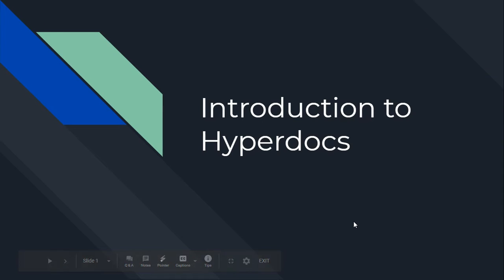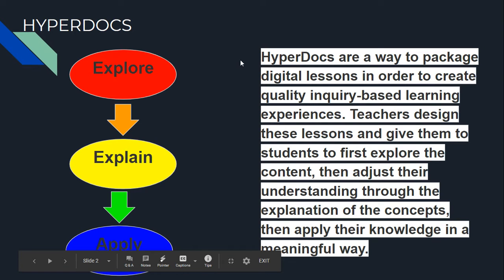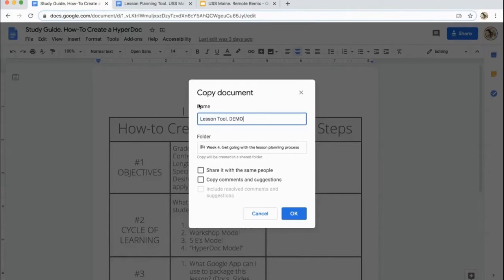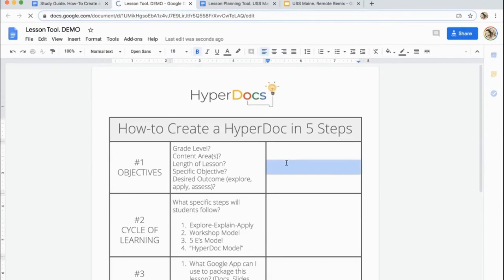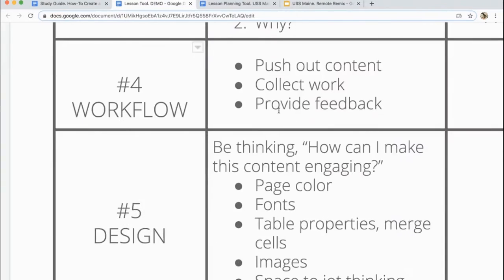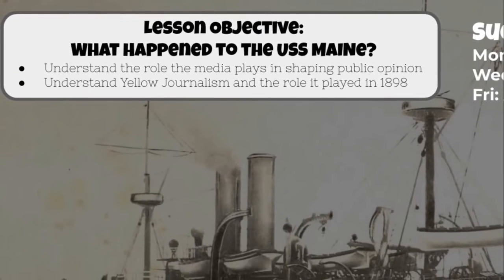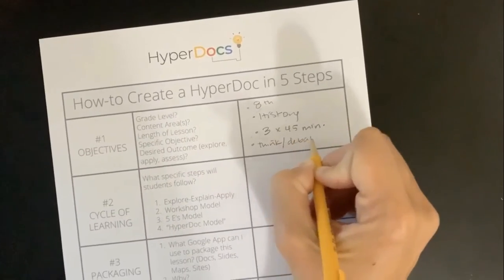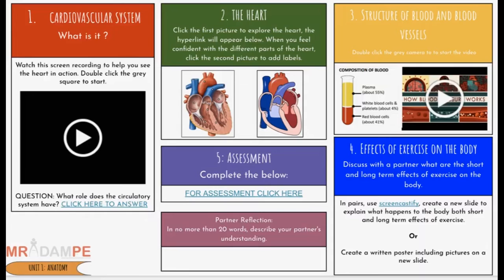Create a Hyperdoc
Video tutorial with a video from the Hyperdocs You Tube Channel (How to create a hyperdoc in 5 steps)